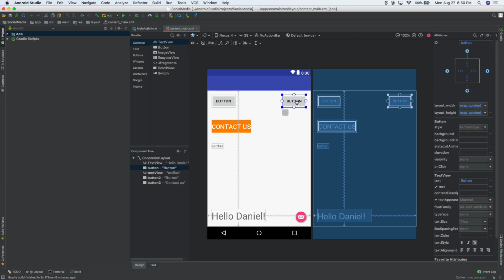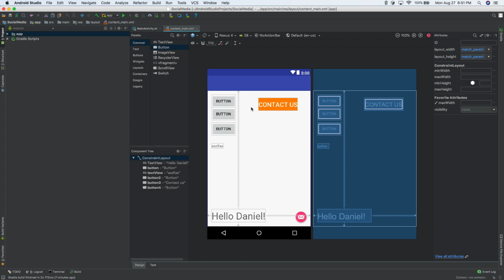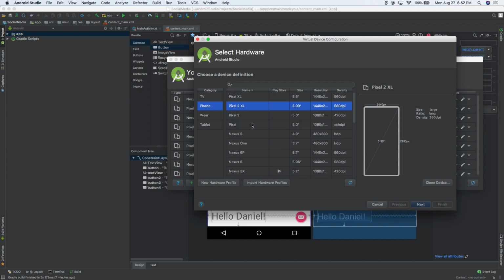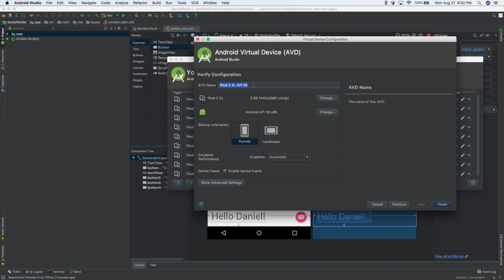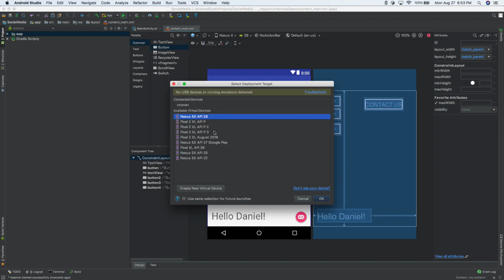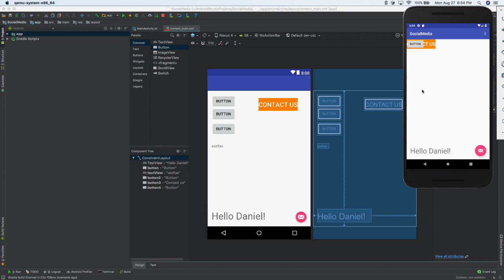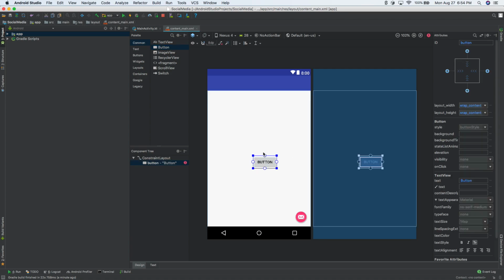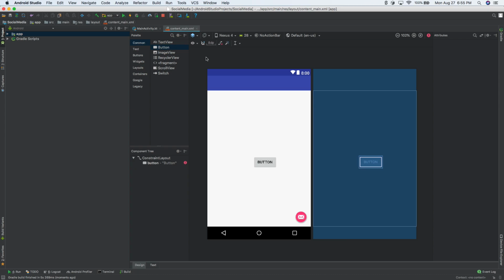Android Studio Kotlin Tutorial - Part 4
Learn how to setup a Virtual Device in Android Studio in this tutorial series. Virtual devices allow you to run your app on something similar to a simulator. Developers can use virtual devices to test, debug, and run native Android apps. In the next video, we'll fix the layout.